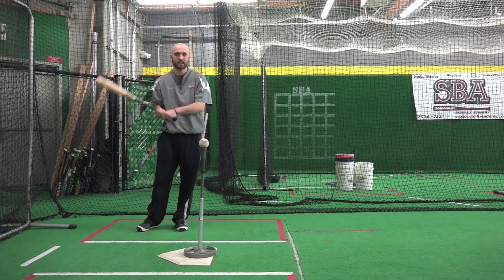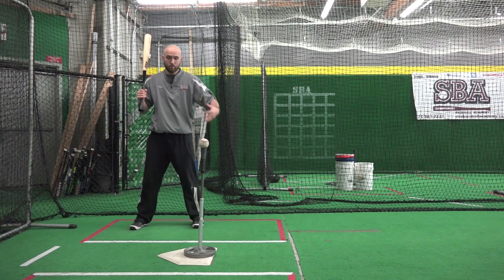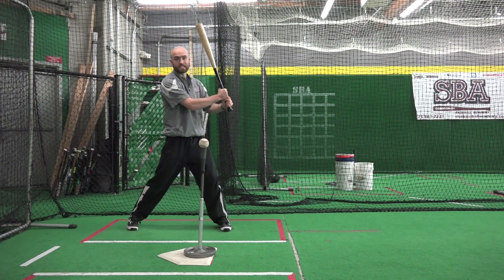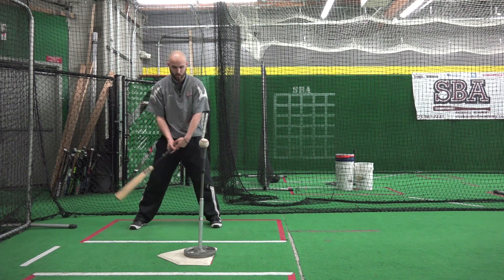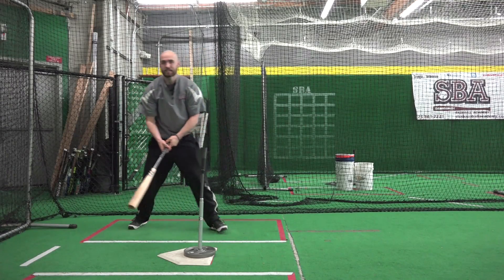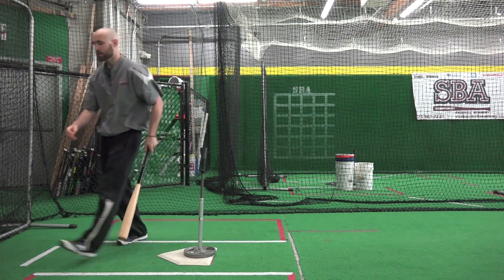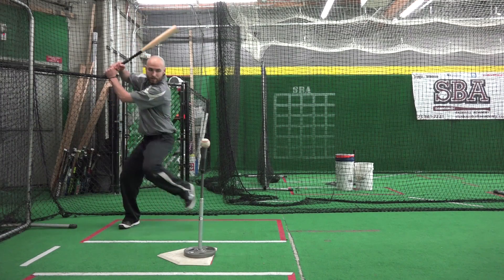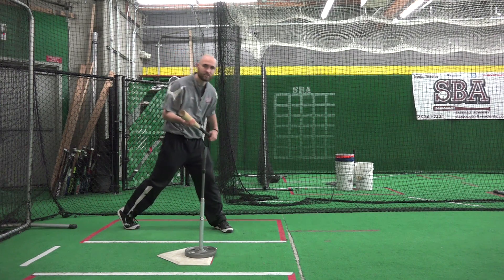Relaxed Swings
Bat Swing